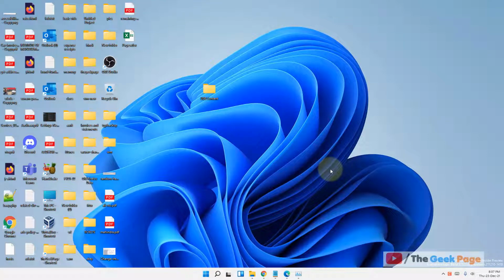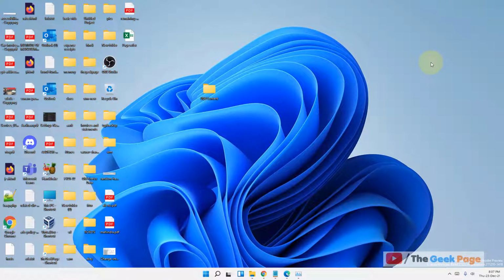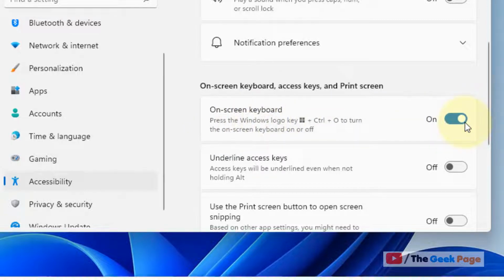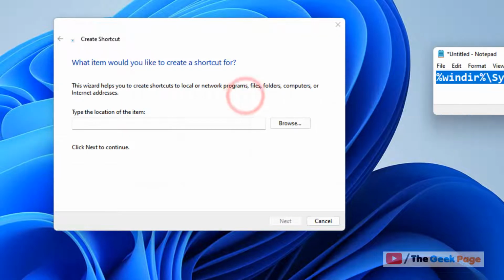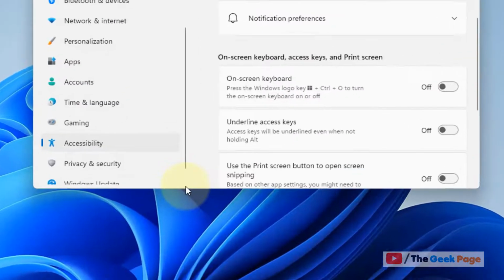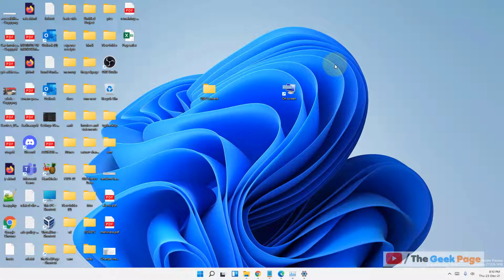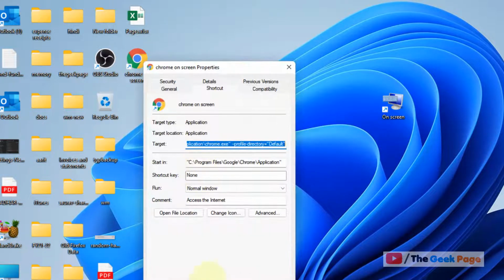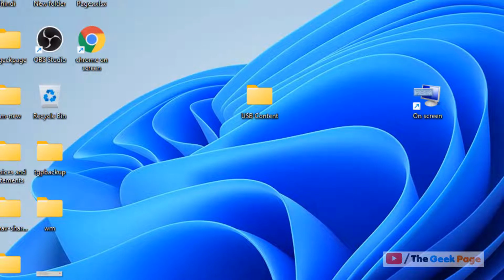Windows 11 On Screen Keyboard not working Fix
%windir%\System32\osk.exe

--disable-usb-keyboard-detect